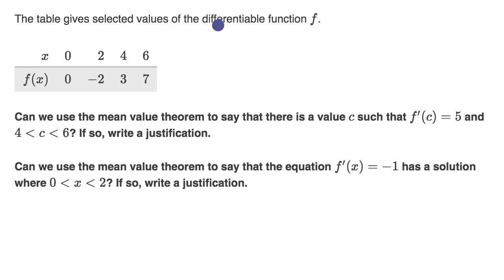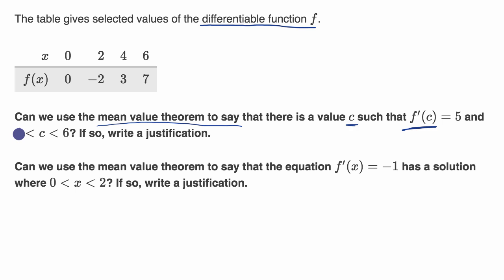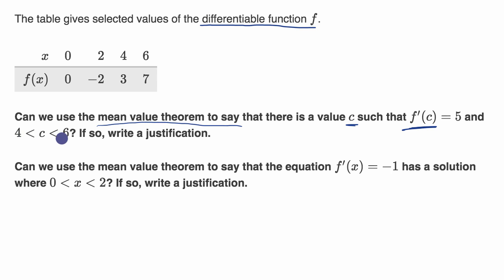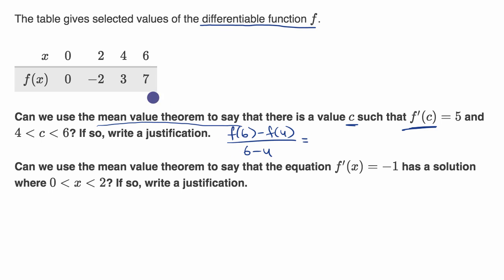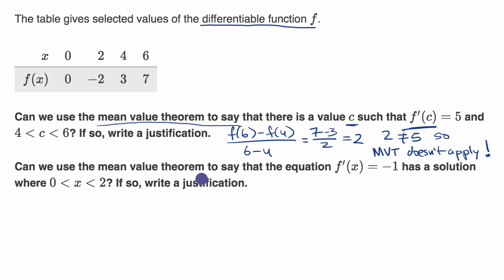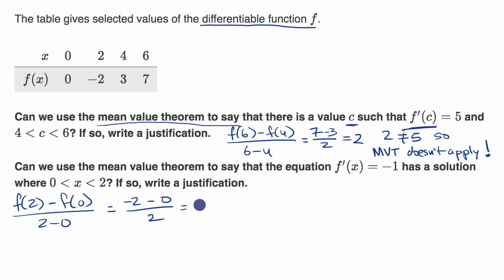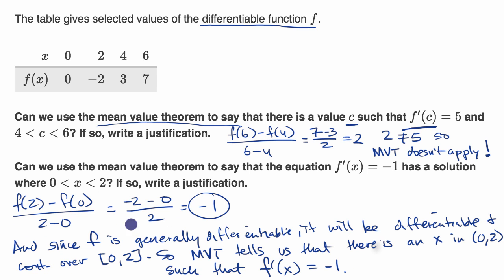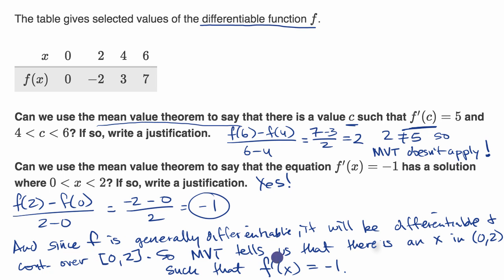Justification with the mean value theorem: table | AP Calculus AB | Khan Academy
Courses on Khan Academy are always 100% free. Start practicing—and saving your progress—now

Example justifying use of mean value theorem (where function is defined with a table).